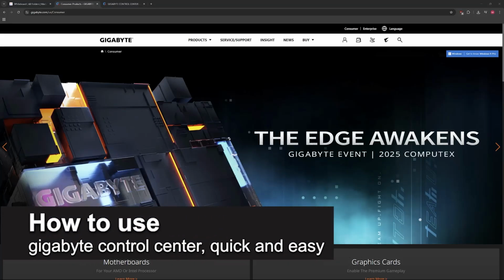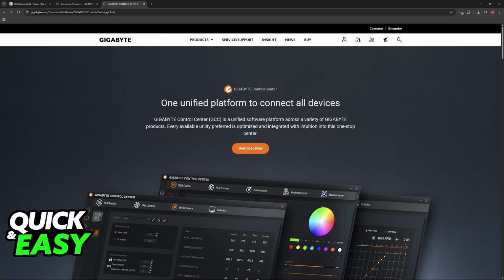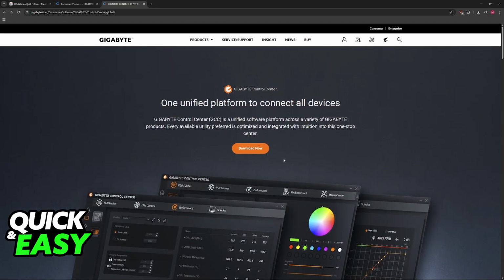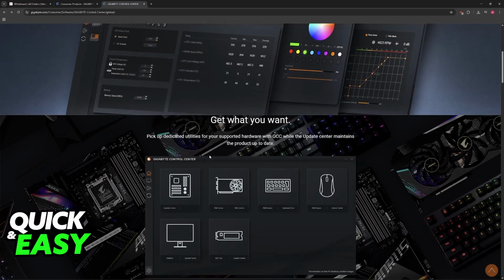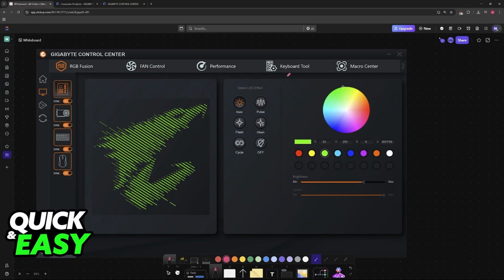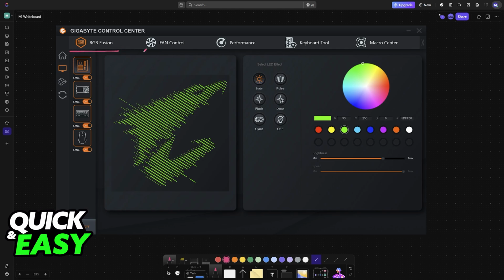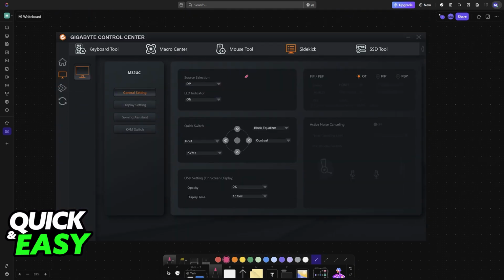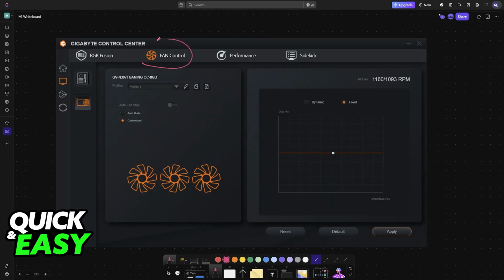How To Use Gigabyte Control Center (2025) - Step by Step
I will solve your doubts about how to use gigabyte control center, and whether or not it is possible to do this.

I hope I have helped you with the video!